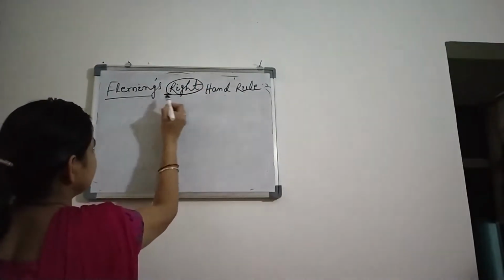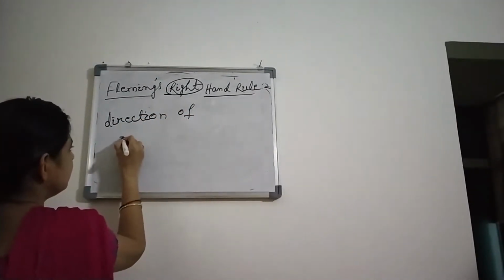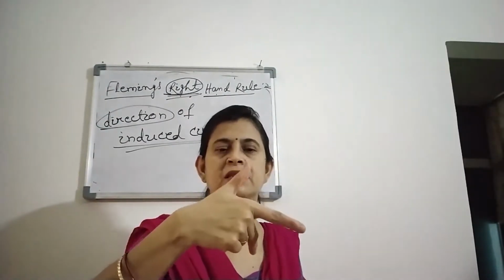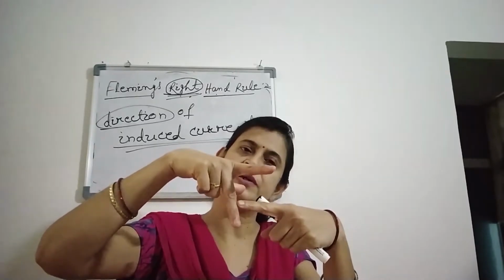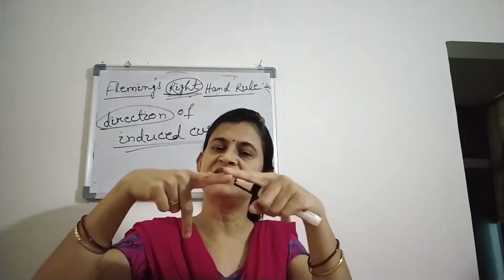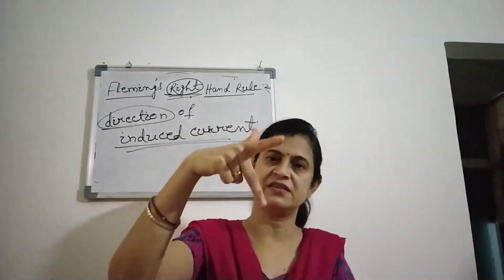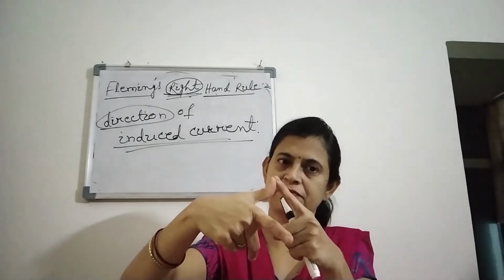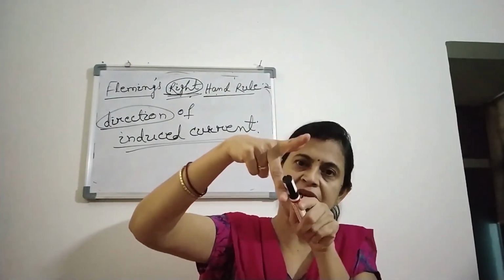Fleming's right hand rule